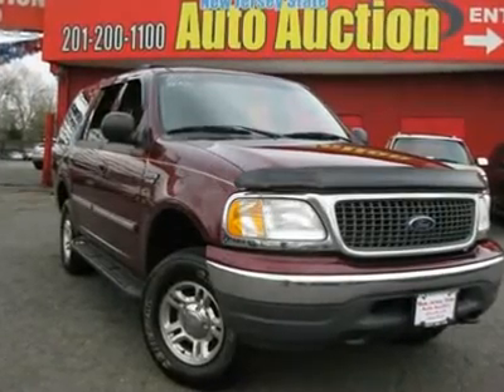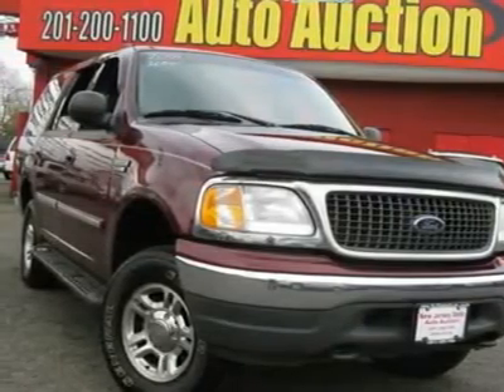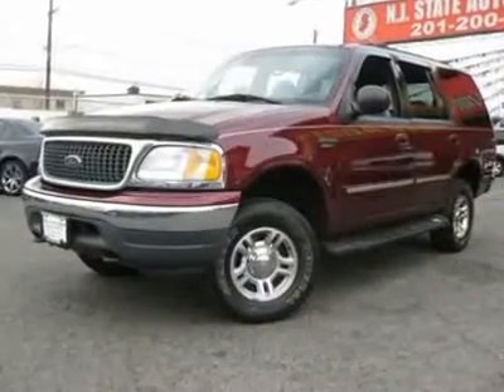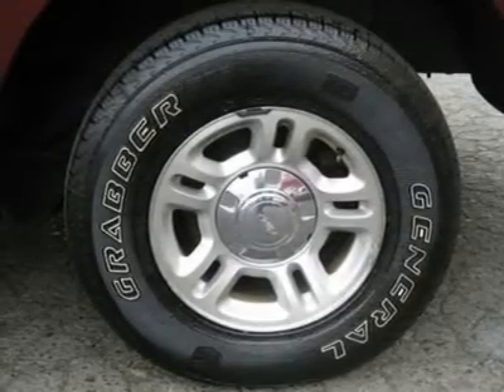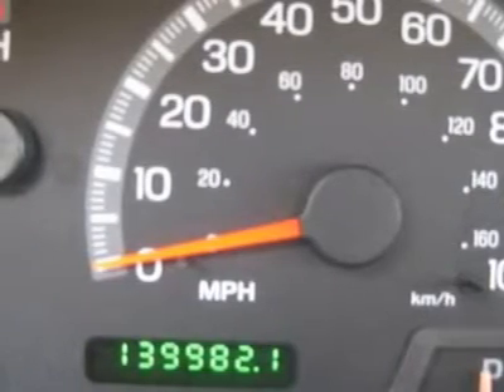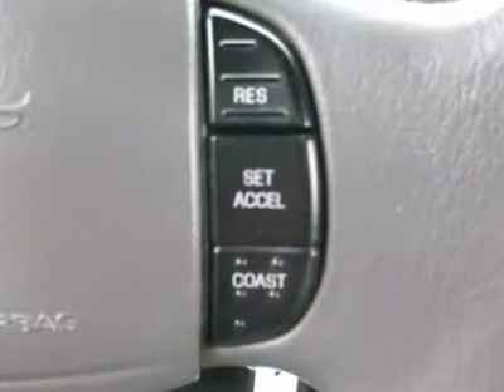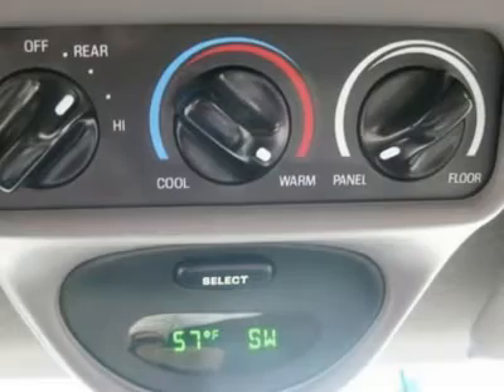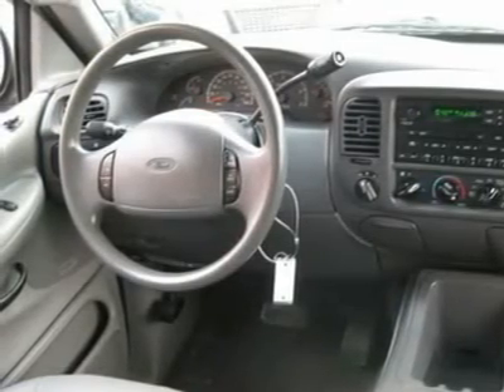2001 FORD EXPEDITION Jersey City, NJ 36561A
2001 FORD EXPEDITION Jersey City, NJ
Stock

Have to see! Call ASAP! Stunning! This is what will make your family vacations even more fun...A 2001 Ford Expedition! You can really tell how good of a ride an SUV has been by how the owner took care of it, and this Expedition is a case in point. So clean you could eat off the seats, but you'd be the first! - This 2001 Ford Expedition 4dr XLT 4x4 SUV features a 5.4L V8 PFI SOHC 16V 8cyl Gasoline engine. It is equipped with a 4 Speed Automatic transmission. The vehicle is Dark Toreador Red Metallic with a Medium Graphite Leather interior. It is offered As-Is, extended warranty is available. --- You can SEE MORE PHOTOS of this vehicle, Free CARFAX Reports and over 300 more Cars, Trucks, Vans and SUVs. AUTO FINANCING is available on most vehicles - All Credit Accepted. --- We provide all the paperwork, bill of sale, titles, reassignments and temp tags. BUY RIGHT OFF THE LOT - We Open at 9am everyday. - Air Conditioning, Climate Control, Cruise Control, Tinted Windows, Power Steering, Power Windows, Power Door Locks, Power Mirrors, Power Drivers Seat, Power Passenger Seat, Roof Rack, Rear Air Conditioning, Clock, Tachometer, Digital Info Center, Tilt Steering Wheel, Driver Airbag, Passenger Airbag, Keyless Entry, Security System, ABS Brakes, Rear Defogger, Intermittent Wipers, AM-FM, Cassette, CD Changer, Leather Interior Surface, Four Wheel Drive, Running Boards, Third Seat, Rear Wipers, Cup Holders, Heated Mirrors, Premium Wheels